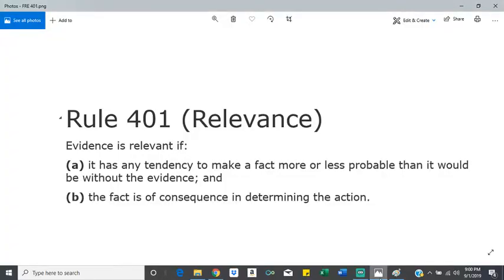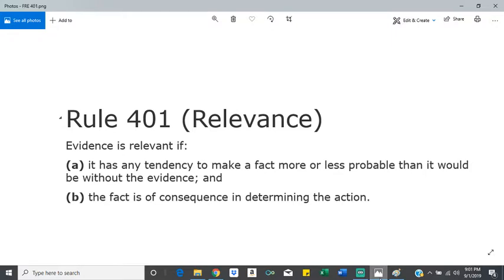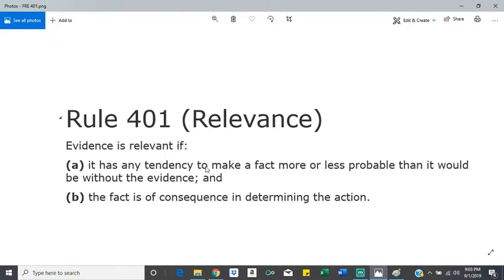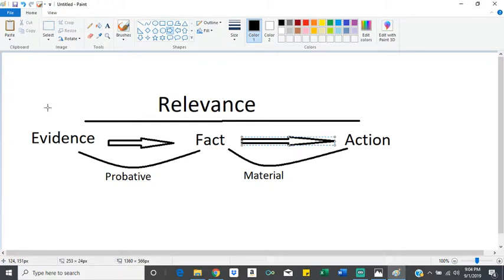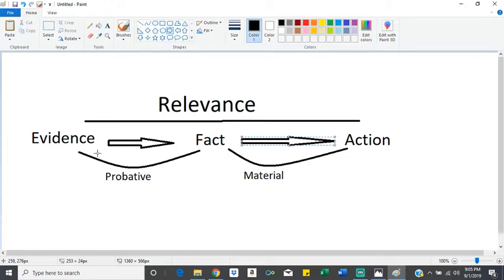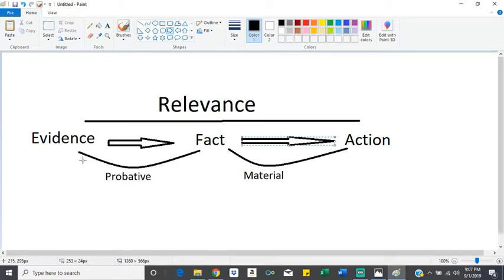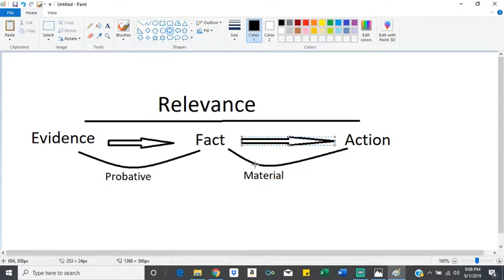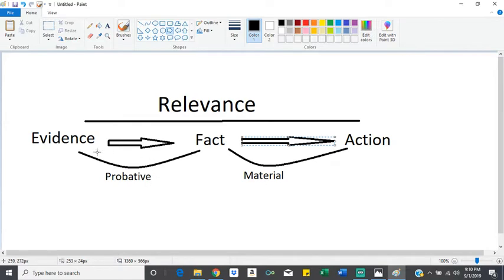Relevance FRE Rule 401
An explanation of Federal Rules of Evidence (FRE) Rule 401 Relevance. Understanding Evidence Law and relevance of evidence presented. We discuss the standard applied to evidence FRE Rule 401 and take through the process of determining if the evidence is probative in nature and material to the action, or issue at hand.

Evidence Law
Relevance
FRE 401
Law School
2L
3L
Law
Legal
Federal Rules of Evidence
Law School Exams
Lawyer
Law Student
1L
Probative
Material
of Consequence in determining the Action
any tendency to make a fact more or less probable
court
trial
judge
jury